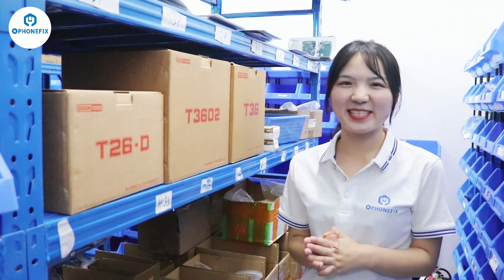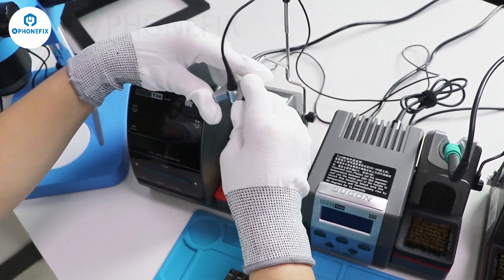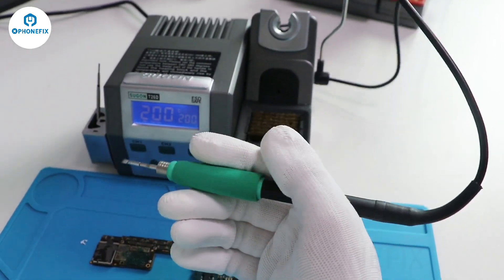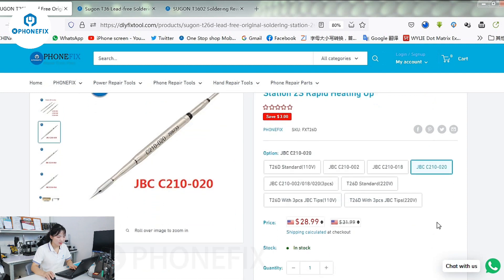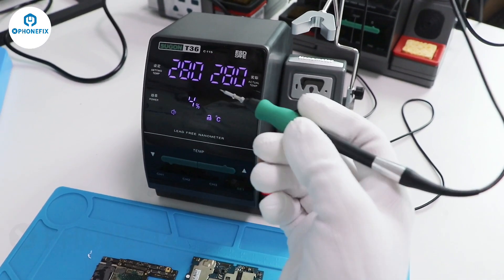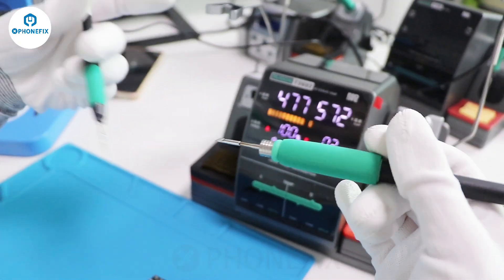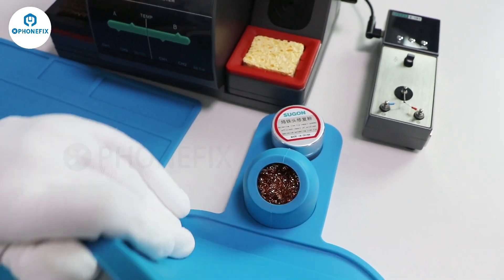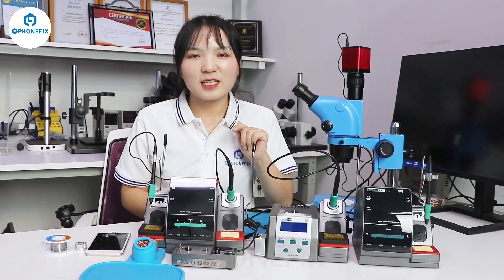Comparison of SUGON T26D T36 T3602 Soldering Station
Phonefix Review SUGON T26D VS SUGON T36 VS SUGON T3602 Soldering Station.